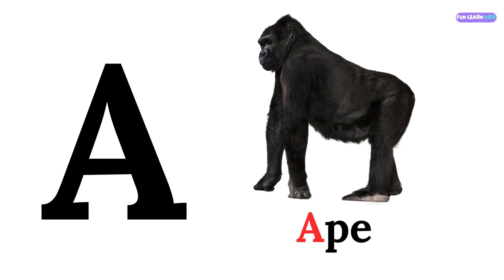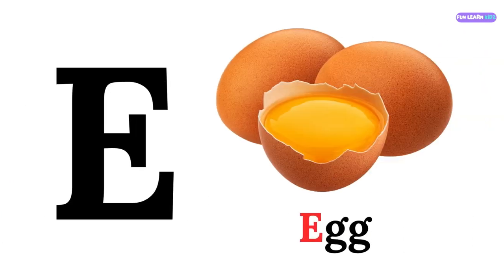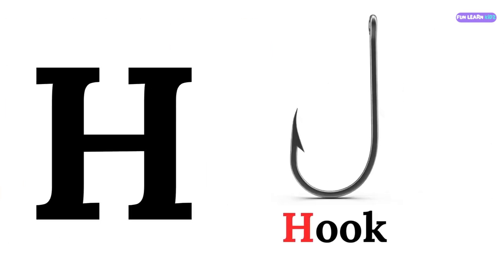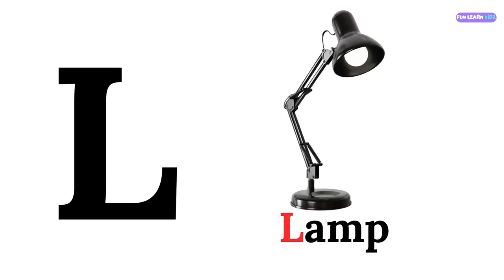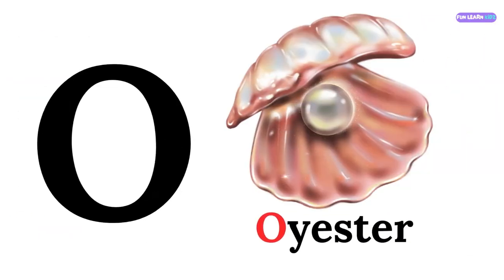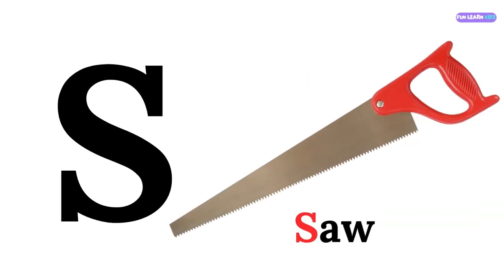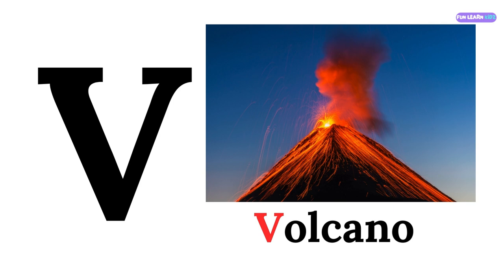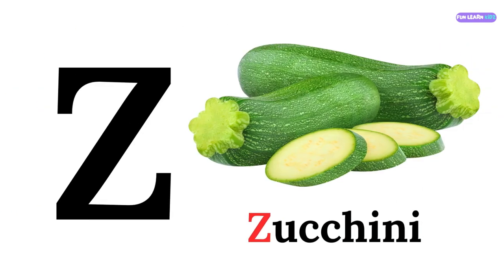ABC Learning for Kids | Alphabet with Pictures & Calming Music | Educational Video for Kids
Welcome to our fun and educational video for kids! 🌟

In this video, your child will learn the alphabet from A to Z with colorful pictures and soothing background music. Each letter is presented with an example picture to make learning fun and engaging. Perfect for toddlers, preschoolers, and young children, this video will help improve their ABC recognition and pronunciation.

🎵 Video Highlights:

Alphabet learning from A to Z
Vibrant example pictures for each letter
Relaxing and calming background music
Designed for toddlers, preschoolers, and young children

"123 Numbers Learning for Toddlers"
"Colors and Shapes for Kids"